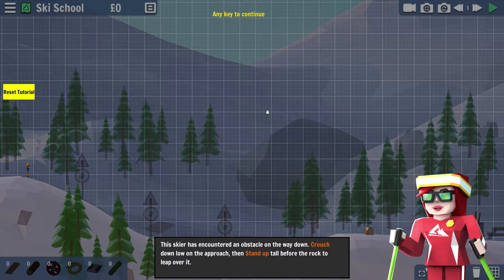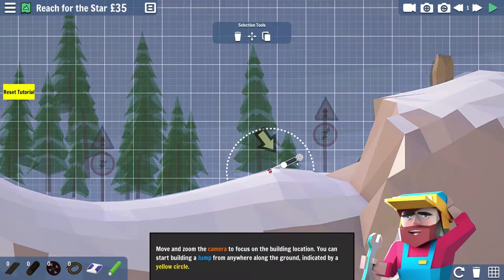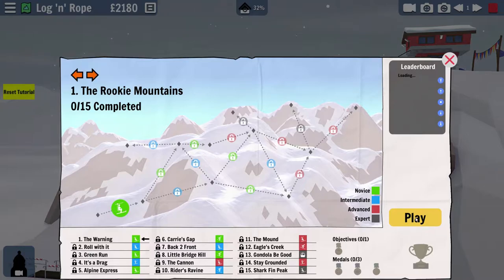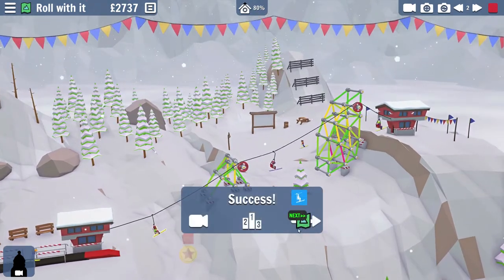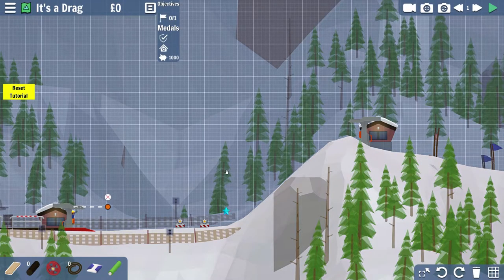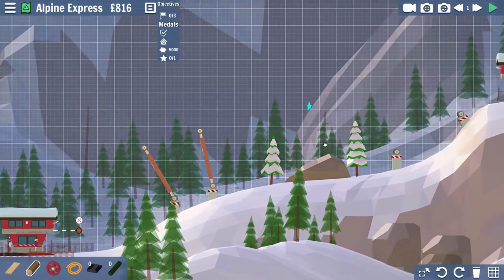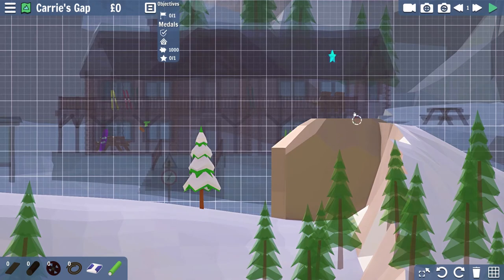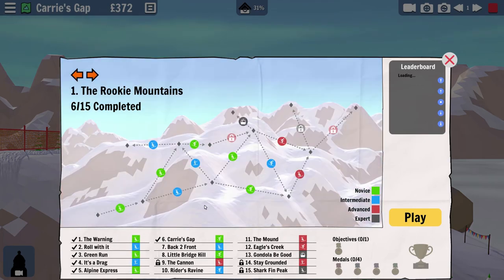Carried Away First Look ! Lets Build A Ski Lift ! Carried Away Gameplay Z1 Gaming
Carried Away First Look ! Lets Build A Ski Lift ! Carried Away Gameplay Z1 Gaming. Join me as we take our first look at Carried Away ! a physics base puzzle builder game.

Design and build ski lifts, jumps and bridges in this physics based puzzle game. Carried Away flips the classic bridge building genre upside down to create entirely new challenges! Watch with amusement as the fearless skiers put your creations to the test.

Construct ski lifts, jumps and bridges from a range of building materials to help your passengers navigate the ups and downs of the treacherous mountain landscape. Master the rope physics and the stresses and strains it will put on your constructions. Cutting corners along the way will compromise the safety and comfort of your passengers. When design alone isn't enough, turn to your skiing skills to get that extra nudge towards your destination.

Lets Get Social ?!!